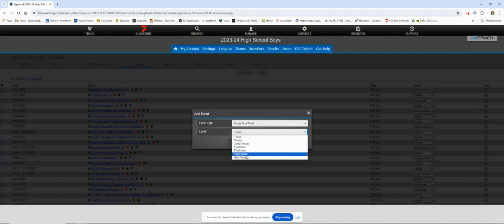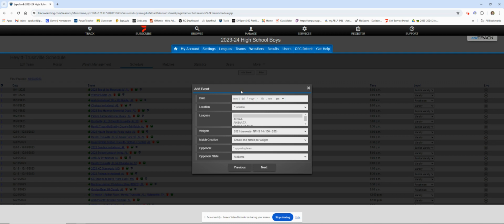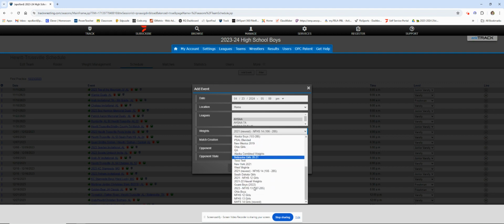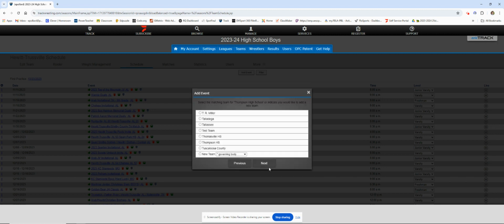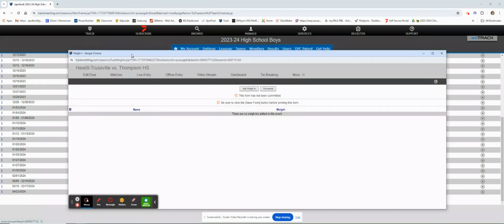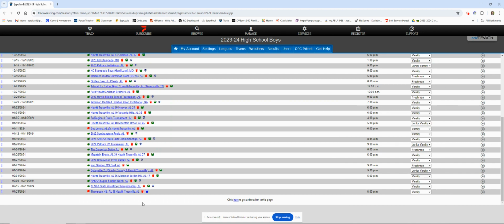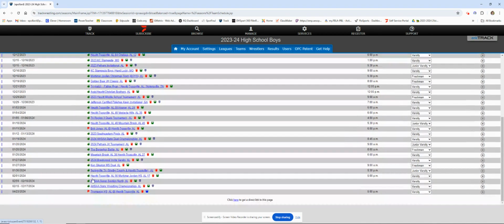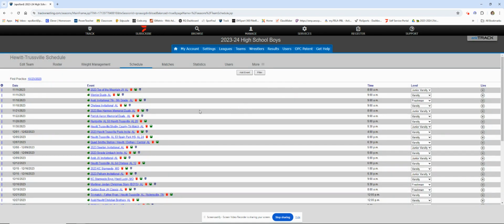How to Setup a Dual Match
How to setup a single dual match